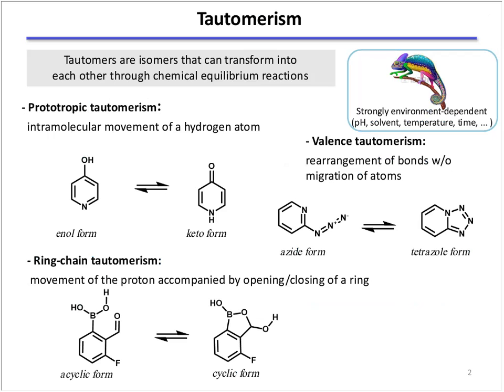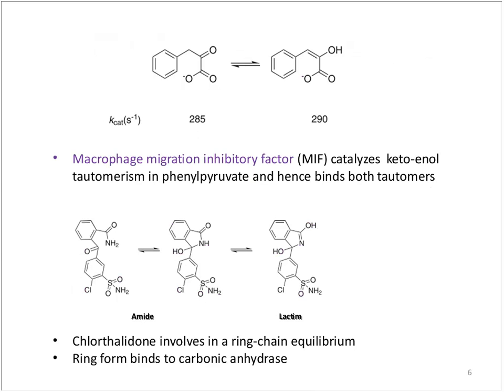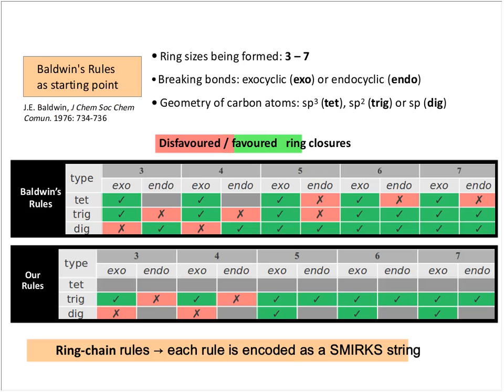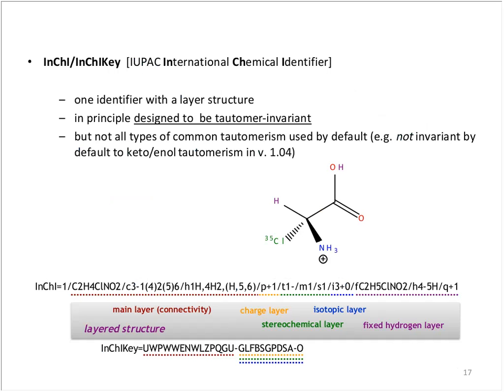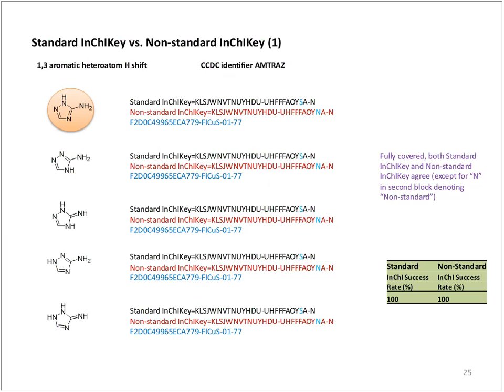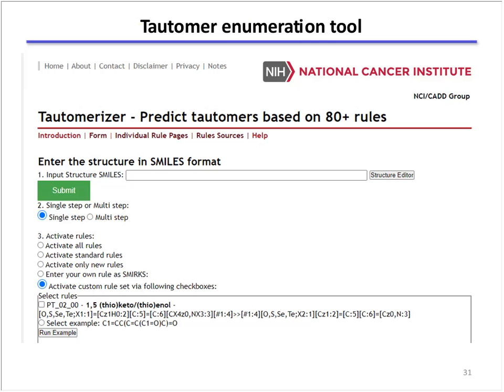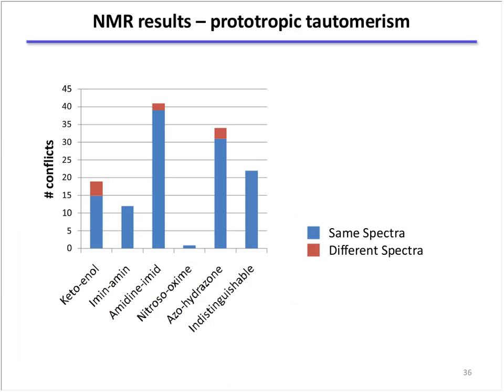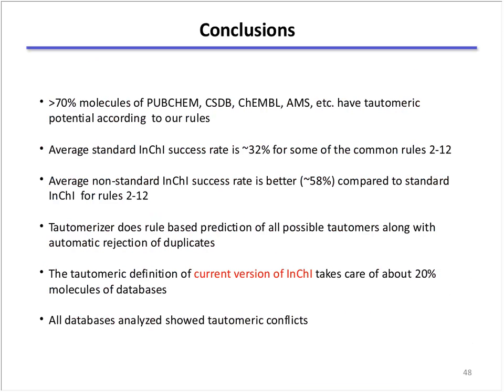Handling of Tautomerism in small molecule chemical databases by Dr. Devendra Dhaked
Dr. Devendra Dhaked presented this lecture in the 'International virtual conference on Computer-Aided Drug Design' held on October 30-31, 2020 by the Department of Pharmacy, Birla Institute of Technology and Science Pilani, Pilani campus.
Dr. Dhaked pursued his Ph. D in Medicinal Chemistry from NIPER, Mohali (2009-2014), under the supervision of Prof. Prasad V. Bharatam. Later, He completed his first postdoctoral study (Dr. D. S. Kothari fellowship) from the School of Chemistry, University of Hyderabad (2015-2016), and followed by the second postdoctoral study from the National Cancer Institute, National Institutes of Health (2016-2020), USA. Since July 2020, he is working in the Department of Pharmacoinformatics, NIPER, Kolkata as an Assistant Professor. Dr. Dhaked has expertise in various chemoinformatics techniques and computer aided-drug design approaches. He also has experience in the application of DFT/QM methods (transition state calculations for reactions).